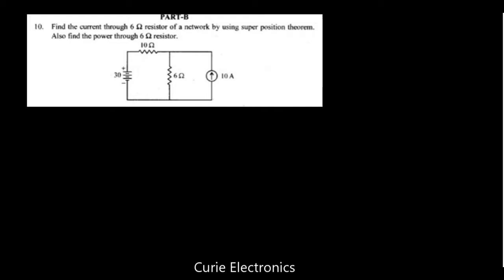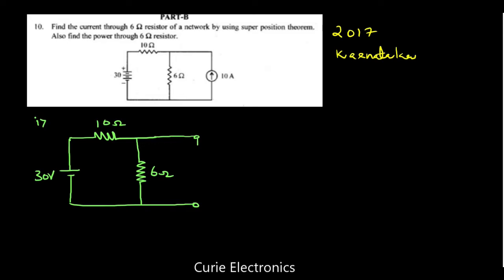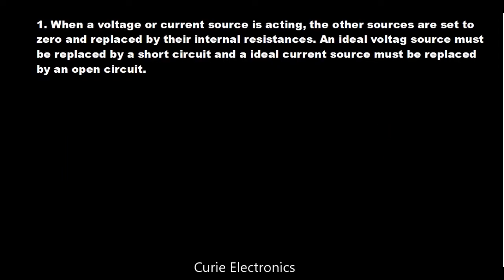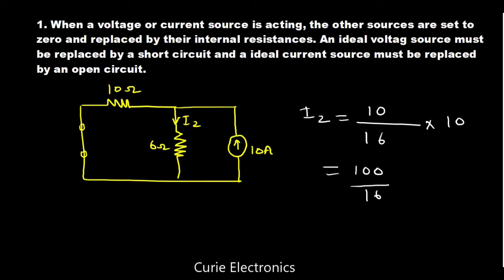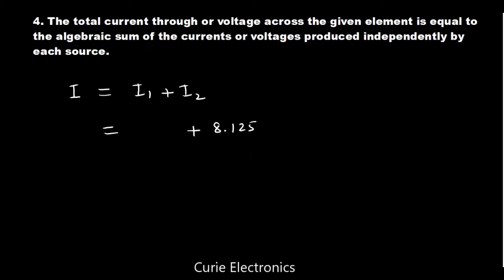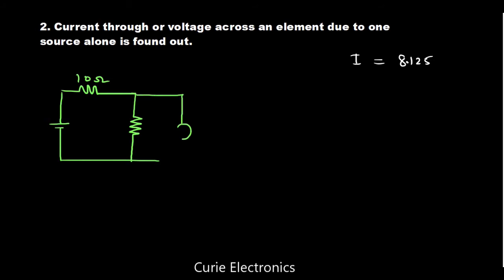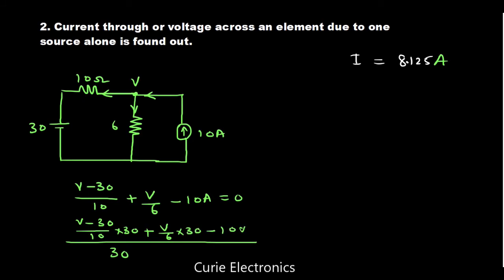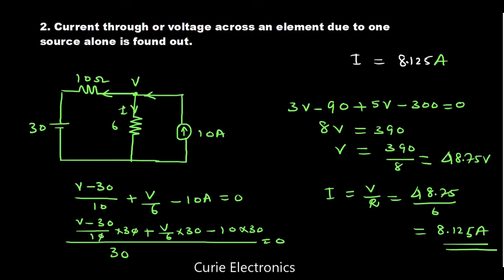#09 Super Position Theorem Previous Year Example Problem 3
Previous year exam problems for DIPLOMA students.